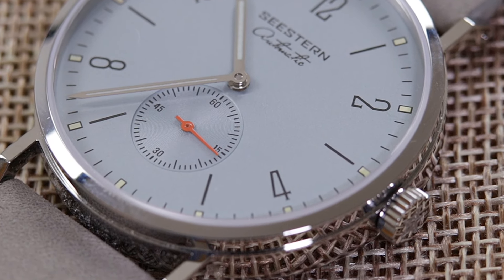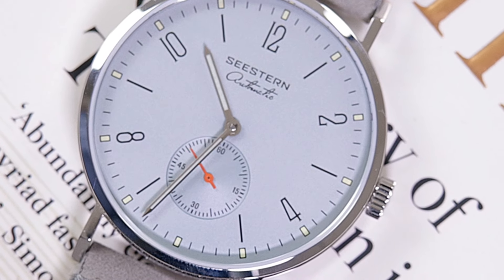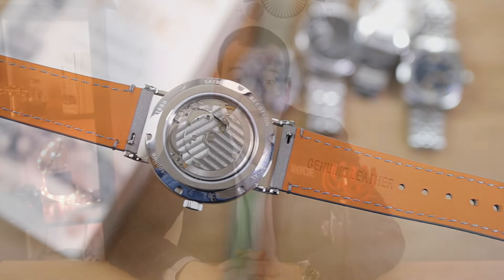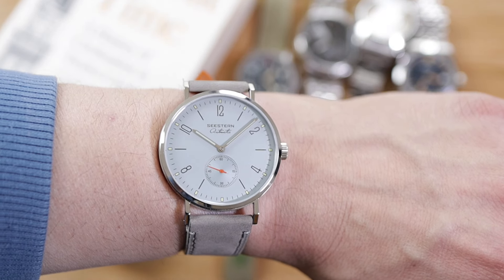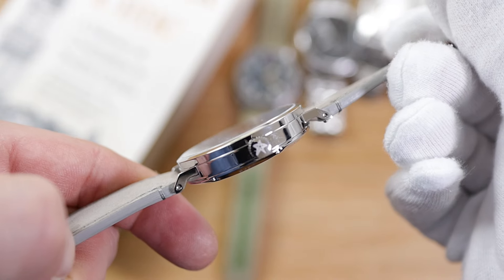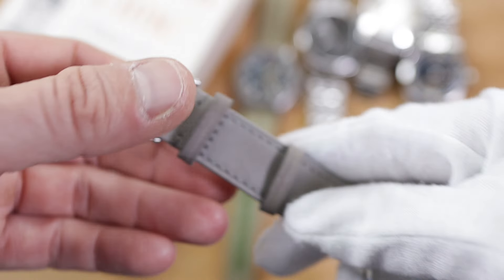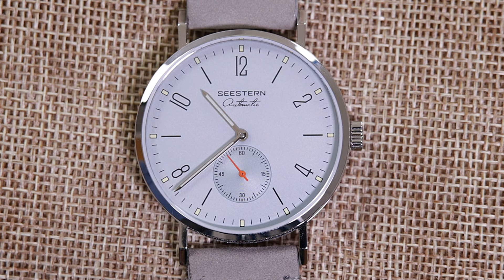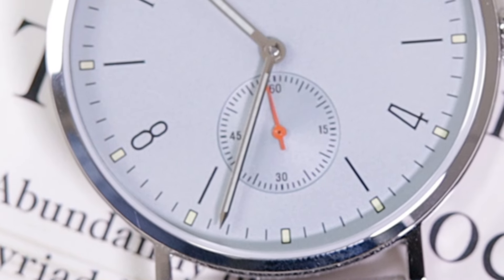SEESTERN S382 Automatic Review | Budget Nomos Homage - $60 UNBEATABLE Value